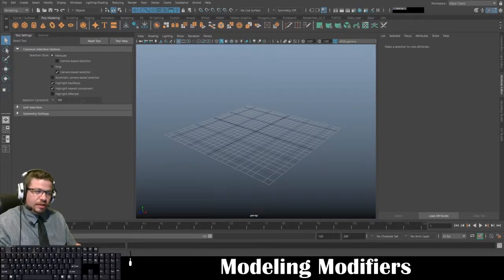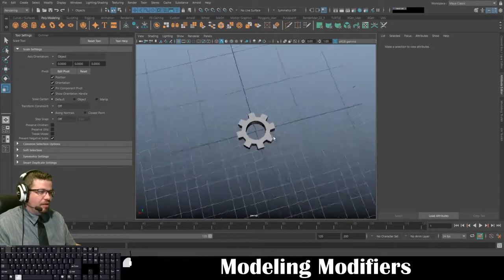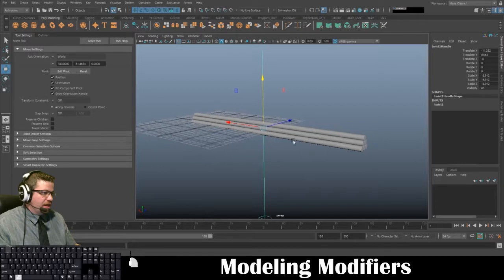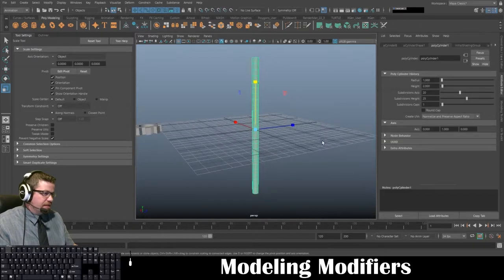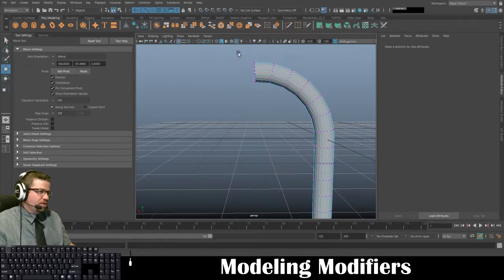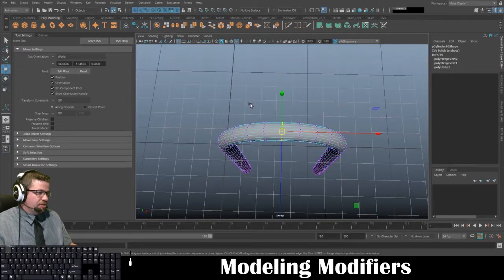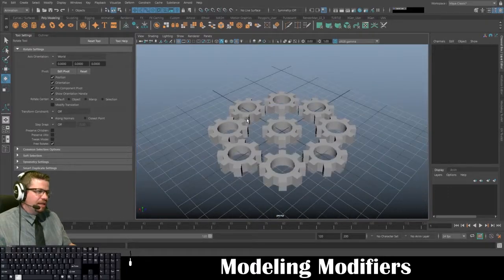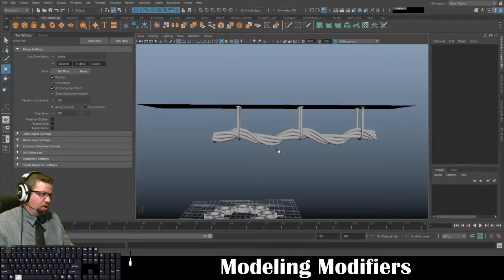Autodesk Maya 2019: Modeling Modifiers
This video covers how to utilize what I call Modeling Modifiers.  This includes the Soft Select Tool, Bend Modifier, Twist Modifier, and creating a Gear using various sliders in the Attribute Editor.  I also cover how to adjust Pivot Points, and Duplicate with Transform.